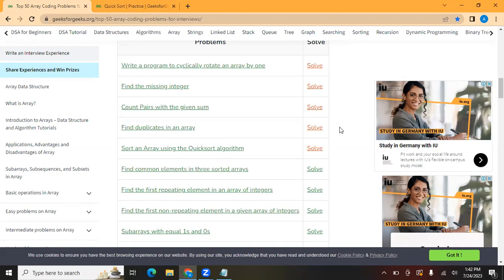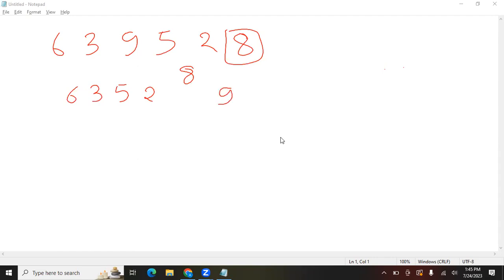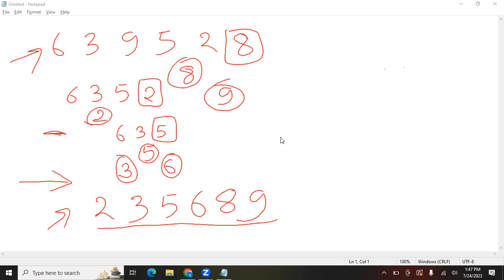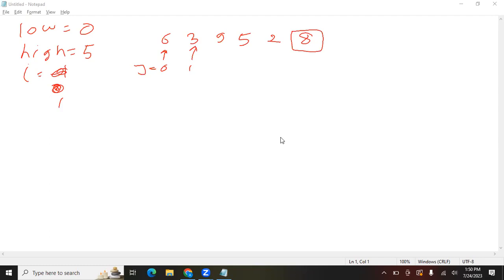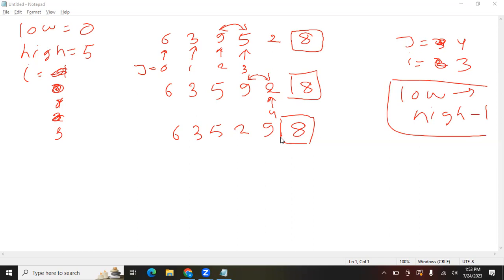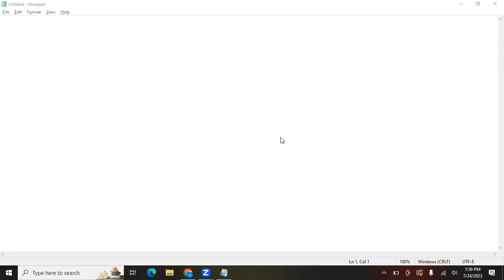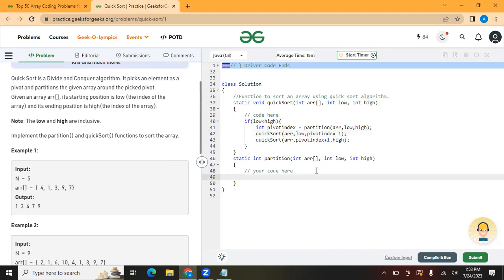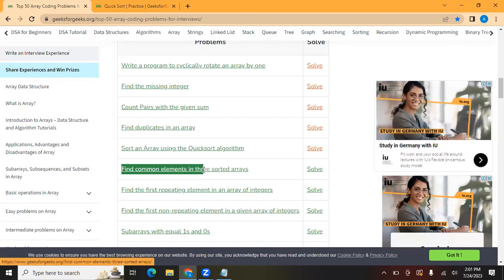Quick sort algorithm geeksforgeeks top 50 array questions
Question : Sort an Array using the Quicksort algorithm